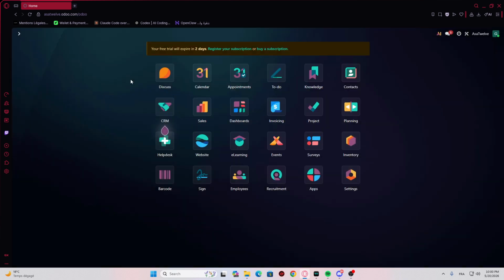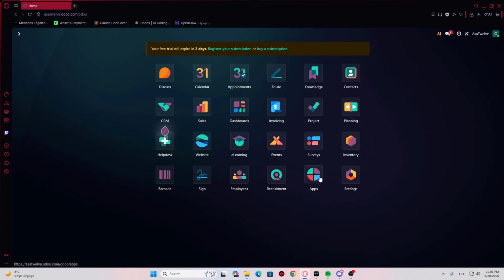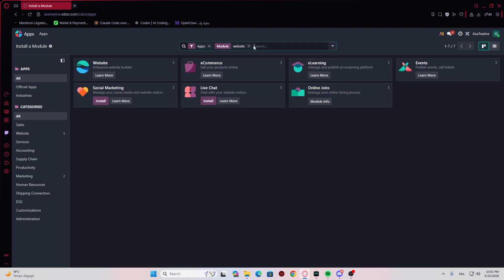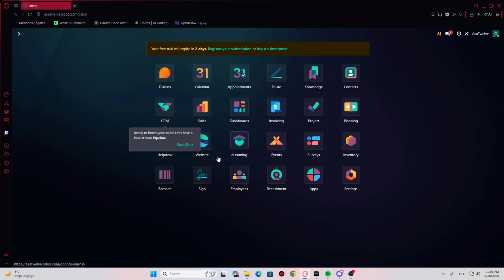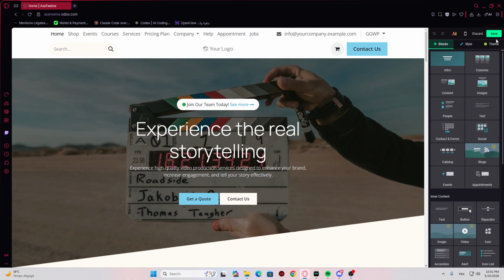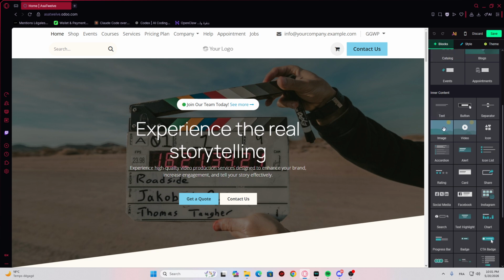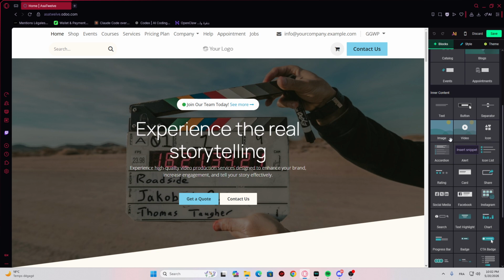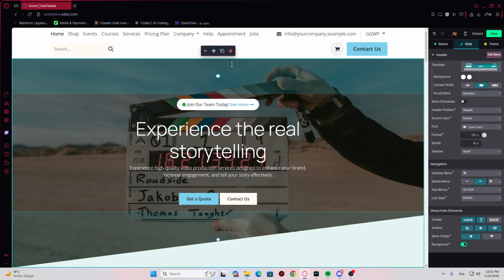How To Edit The Homepage in Odoo! Tutorial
Today we talk about how to create and edit a new page in odoo,odoo,create pages in odoo website,edit the homepage in odoo,odoo website